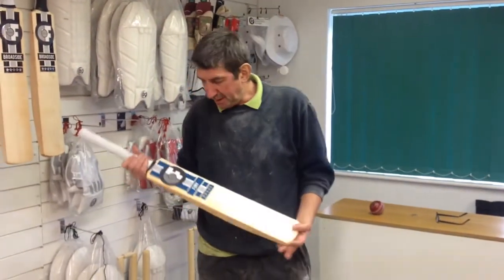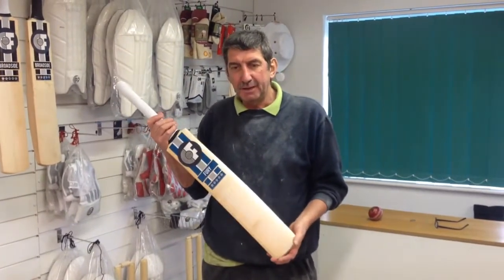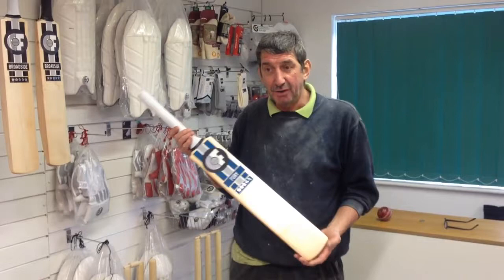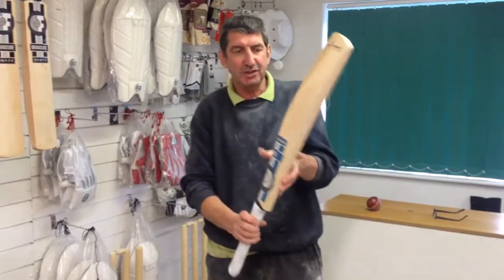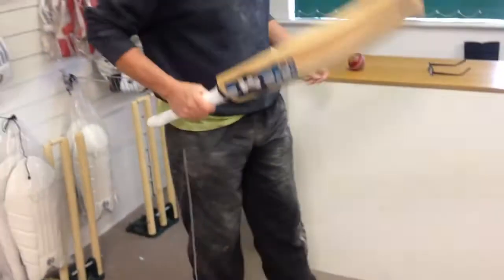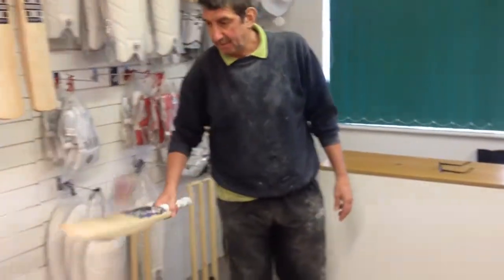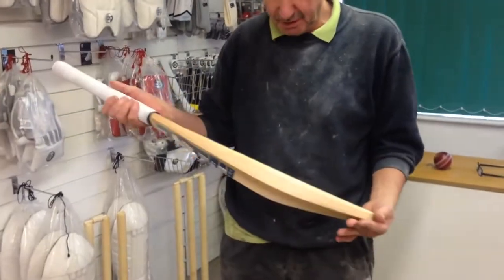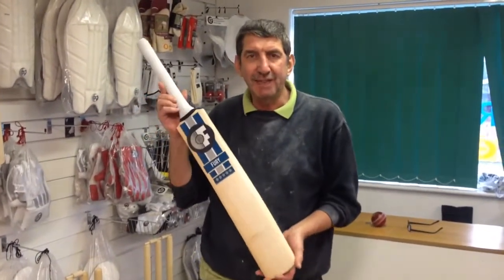Charlie French Cricket BOTW 10th January 2014 - Second Chance!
Bat of the Week 2 for 10th of January due to high demand! Charlie has been hard at work in the "Bat Cave" to bring you another beautiful CF Fury!
Named after a Canadian boutique gutair maker who hand crafts beautiful axes in a very similar manor to how Charlie handcrafts his cricket bats. The Fury is a yet again a big bat with 40mm+ edges to generate power, it has a high middle to aid the balance and makes the bat feel lighter then it is to hand. This bat weighs in at 2'10oz and is an absolute bargain at £180!! Remember once its gone...its gone! Happy Shopping!
This bat is made of Grade A  weighs in at 2lb 10oz, it has 8 straight grains and 40mm edges.

As normal it's available to buy in the Bat of the Week shop. You can also come by the store and take a look at it yourself or feel free to call the office on 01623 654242 and speak to either Rob or Charlie.